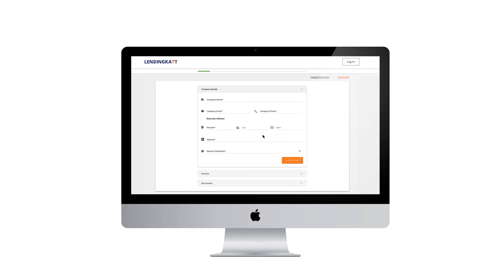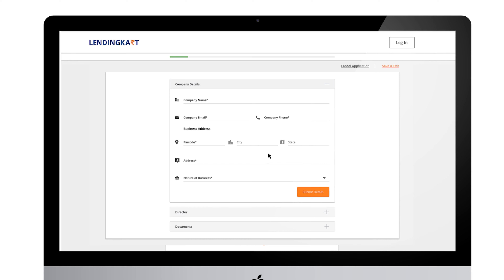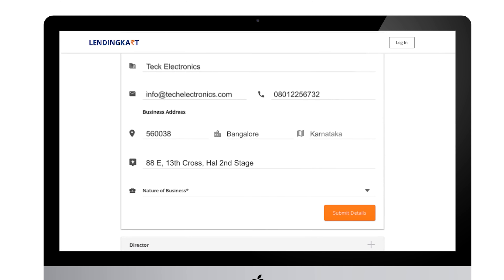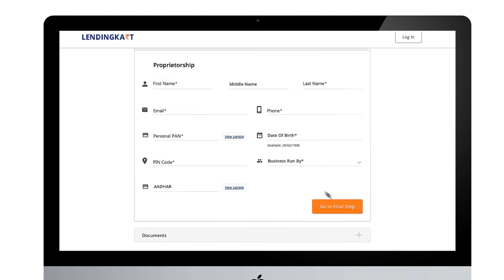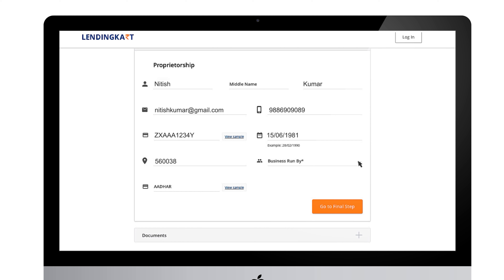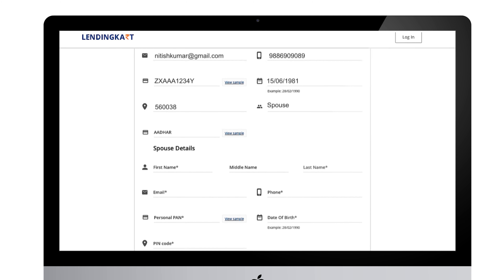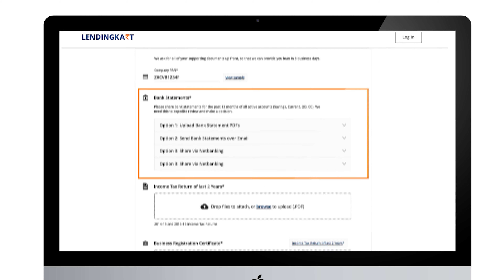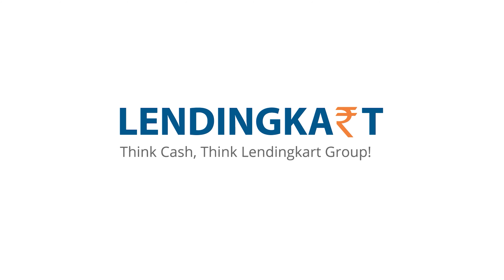Lendingkart Loan Application Process - Part 2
Editor/Motion Designer: Sarath Paleri